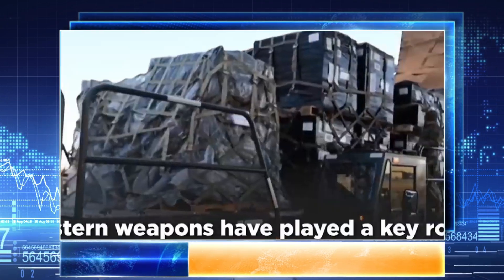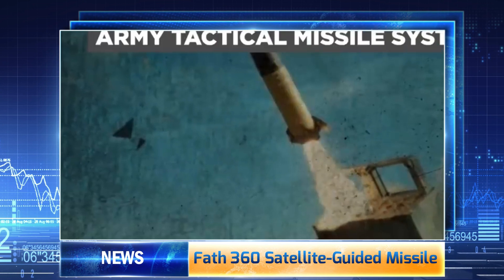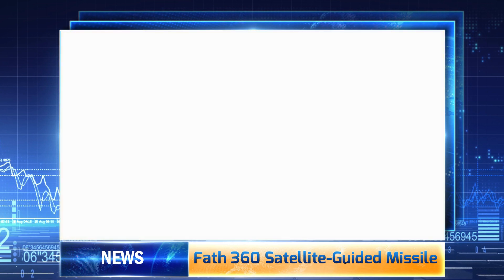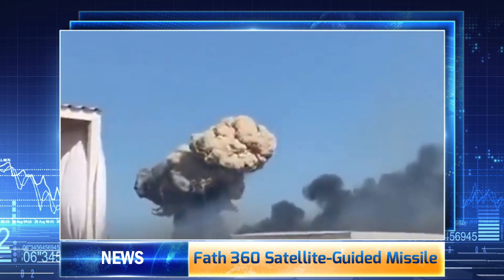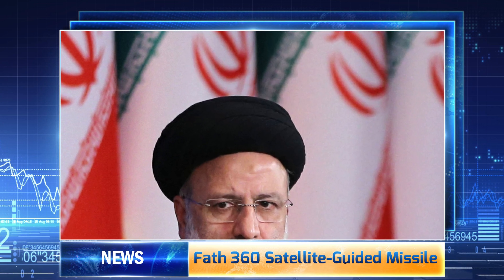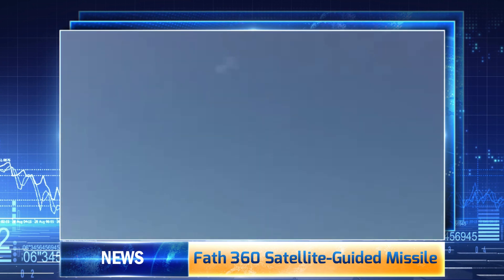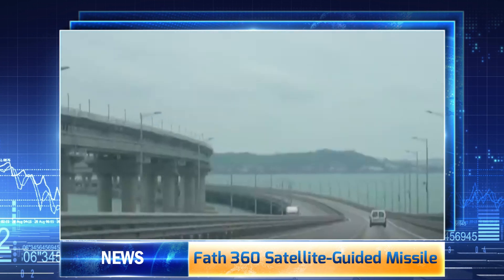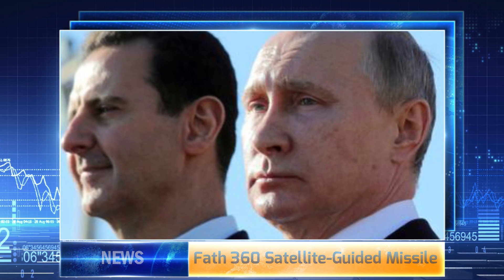Fath 360 Satellite-Guided Missile| Iran's Bid To Replicate US HIMARS Success In Russia-Ukraine War.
Iran has reportedly tested its indigenously-produced Fath 360 satellite-guided ballistic missile during the Eghtedar 1401 military drills. The Fath 360 is similar to US-made HIMARS that has been successfully deployed in Ukraine, at least on paper. The Fath 360’s relatively small and lightweight dimensions allow multiple missiles to be mounted on a truck-based launcher. The Fath 360 is a downsized member of the Fateh ballistic missile family, with six, four, or two-round launch canisters, as per Iranian media reports.

Iran tested this September month its indigenously-produced Fath 360 satellite-guided ballistic missile during military exercises, an apparent bid to match America’s M142 High Mobility Artillery Rocket System (HIMARS) that has been deployed with lethal success in Ukraine, Gabriel Honrada writes in Asia Times.

Fars News reported last week that Iran tested its Fath 360 short-range surface-to-surface missile and performed combined arms operations with the system during the Eghtedar 1401 military drills at Nasrabad, Isfahan. Iran Press News Agency reports that the Fath 360 was delivered to the Islamic Revolutionary Guards Corps (IRGC) in 2021.

Fath 360 missile can hit strategic targets at the speed of 3,704 km/h, and its velocity can be increased to some 5,000 km/h while communicating with satellites for quick navigation and fast strikes against enemy targets. So, the missiles can be fired at Mach 3, after which they connect to satellites for rapid homing and strike their targets at Mach 4, state-owned Tasnim News reported. Iran’s Fath 360 may most likely use Russia’s GLONASS satellite navigation system for targeting data. Russia reportedly gave Iran GLONASS access during the latter’s January 2020 strikes against the US-held Al Asad Airbase in retaliation for the US killing of IRGC General Qassem Soleimani, as reported by Defense World.